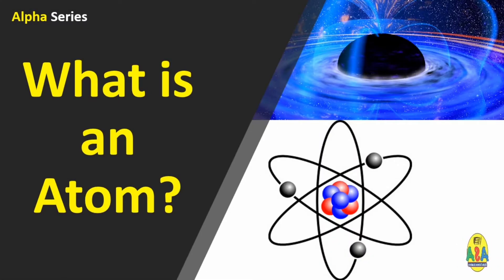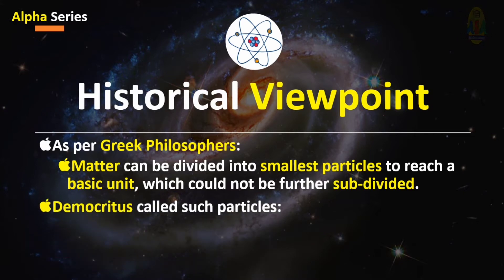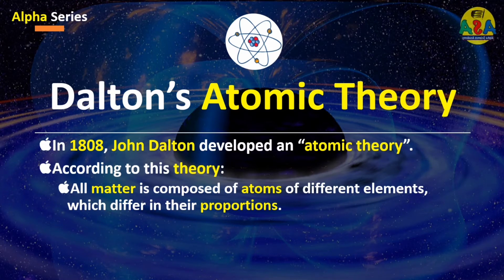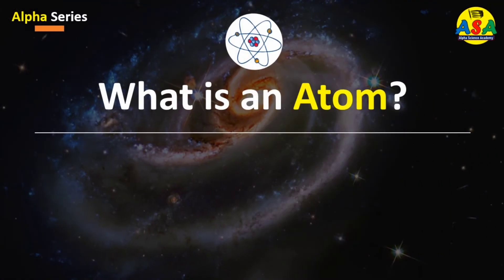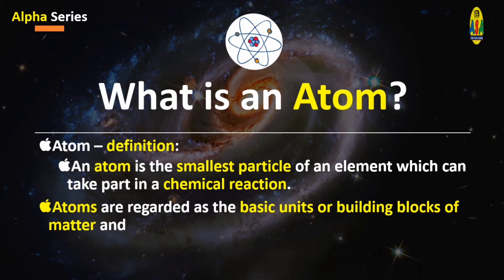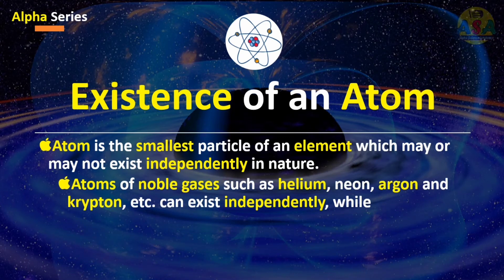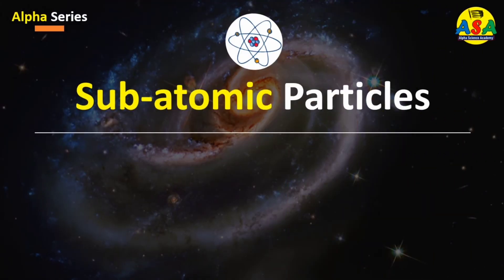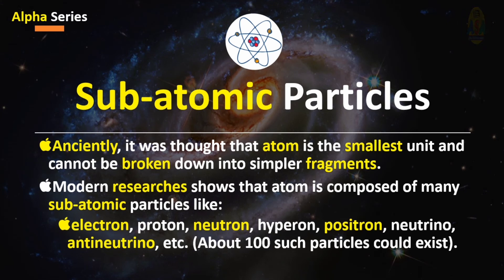What is an Atom? (in English)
Here we have discussed on a very interesting and basic question and that is that what does mean by an atom and what is the source of this word? the word atom has been derived from a Greek word atomos which means indivisible.
We have gave historical view point and then we have explained Dalton's atomic theory and have explained some very logical points raised by Dalton. then we have discussed the existence of an atom and the modern researches about the subatomic particles in which it is considered that more than hundred subatomic particles including electron proton neutron hai pron positron neutrino and antineutrino may exist in an atom. so walking on the very basic question we have given some very interesting information in shortest possible time thank you very much for watching goodbye.